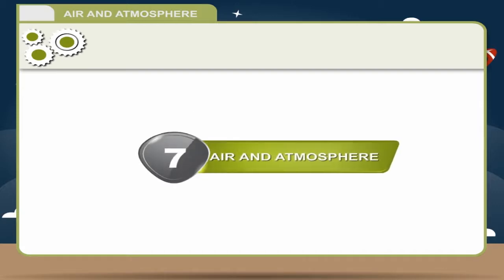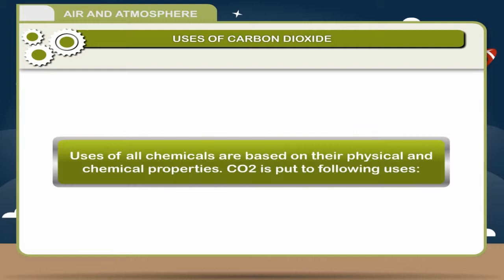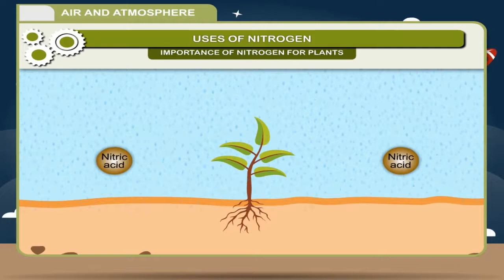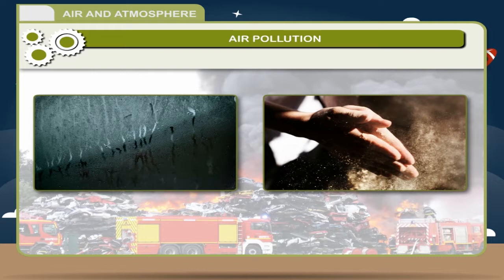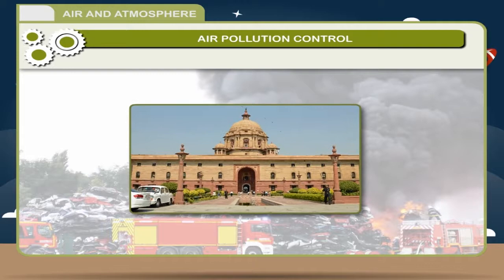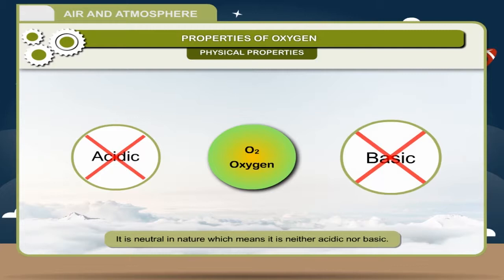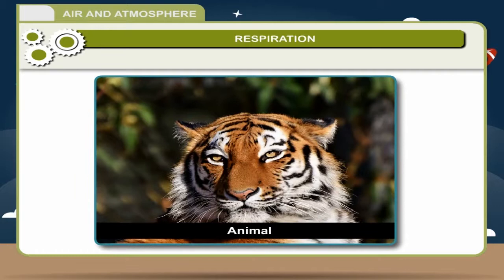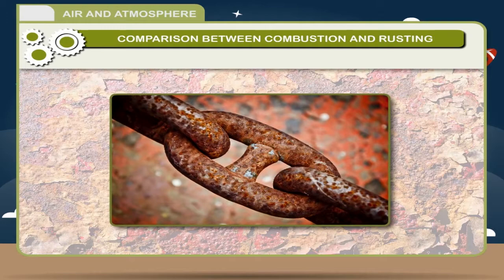lesson 7 Chemistry -7